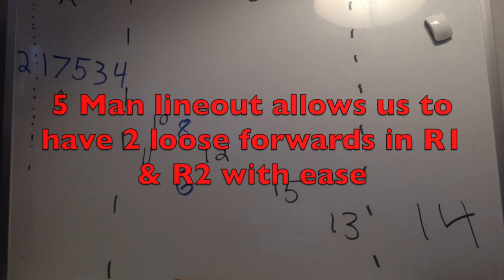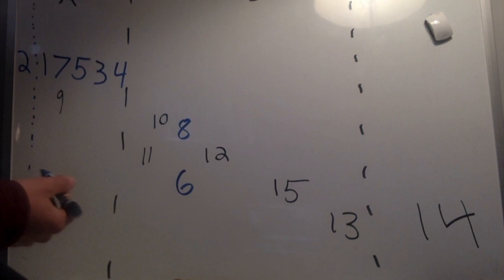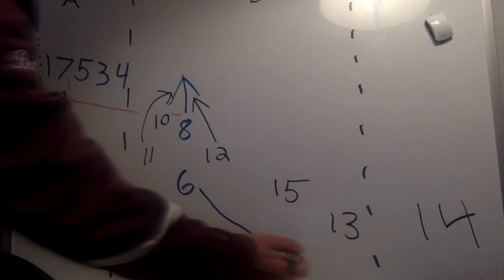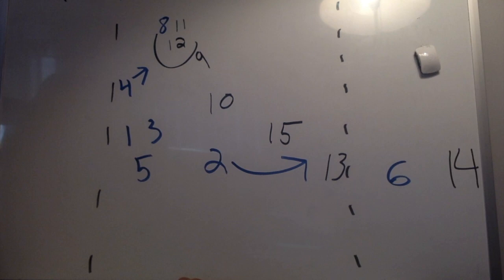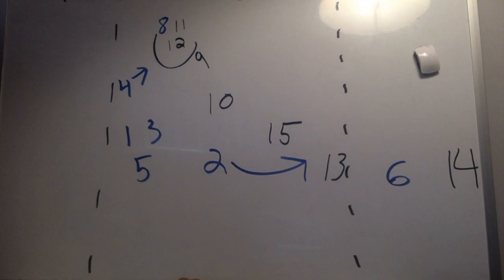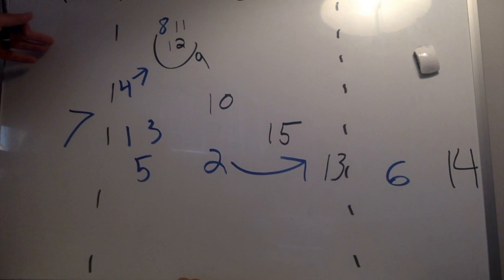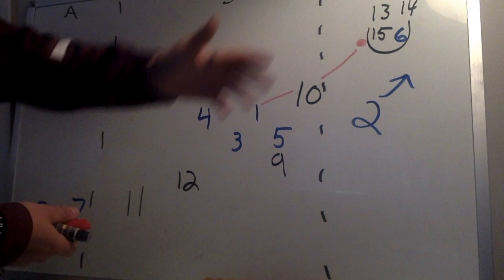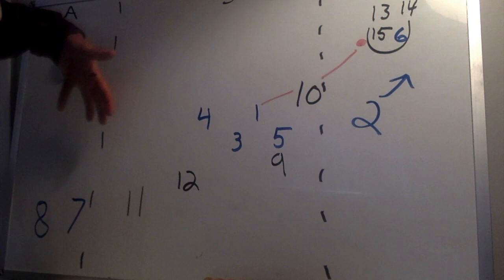RugbyIQ: 2-4-2 Attack Structure: Lineout Set Up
2-4-2 Attack Structure: Lineout Set Up

Today we will discuss the 2-4-2 Attack Structure and how to set it up out of a Lineout in 2 Rucks. We focus on the Principle of having 1 Forward, 1 Center, & 1 Wing in both R1 & R2. R1 & R2 represent the 1st and 2nd Ruck out of a Set Piece.